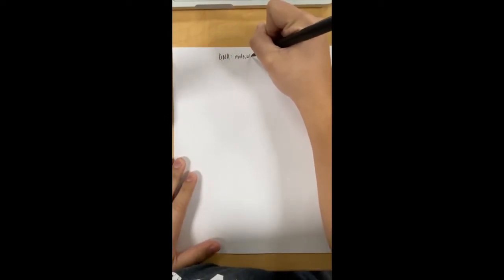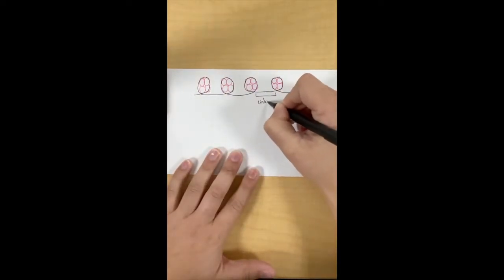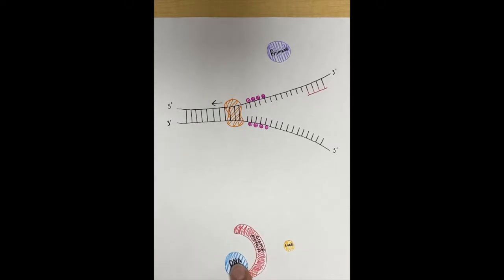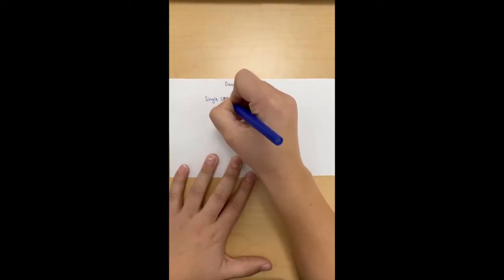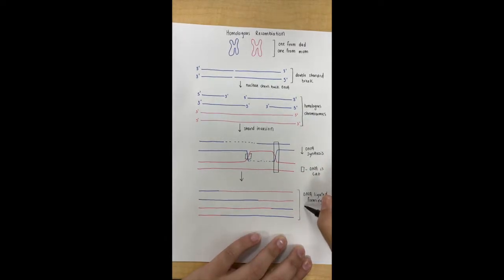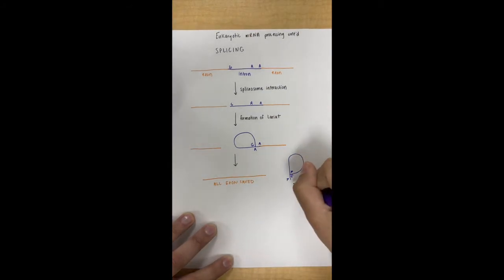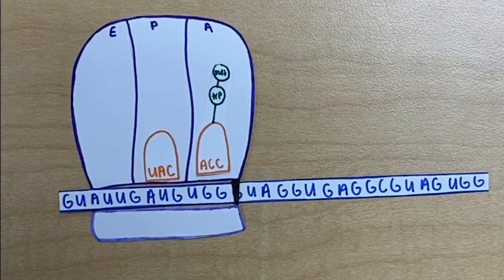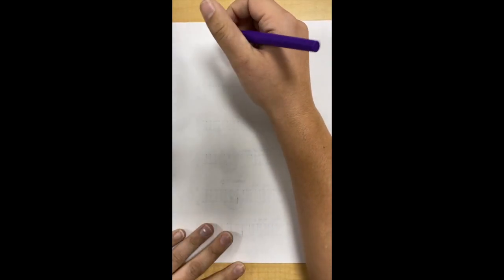E Report Mollecular Final